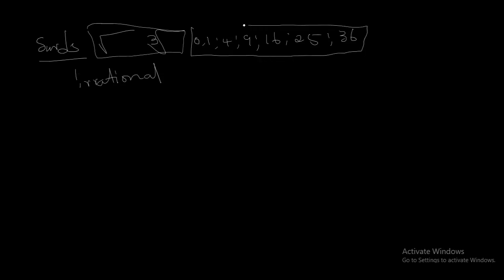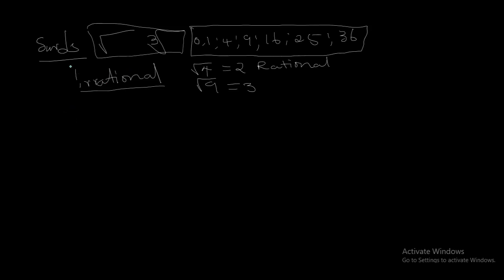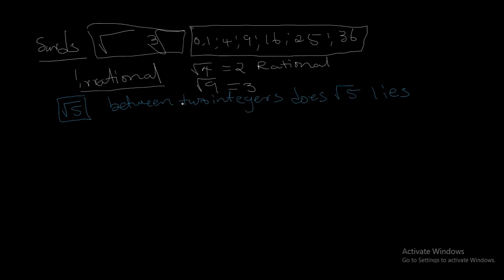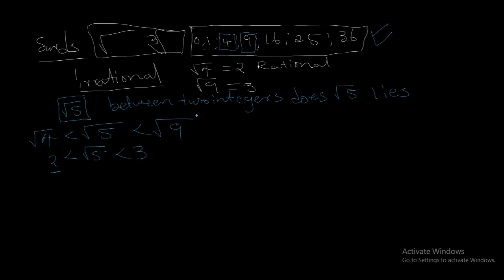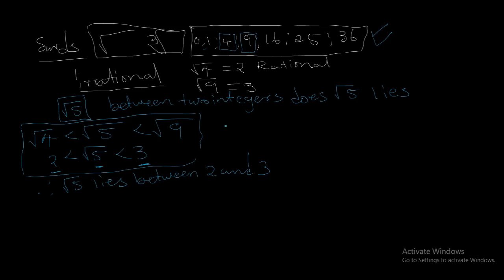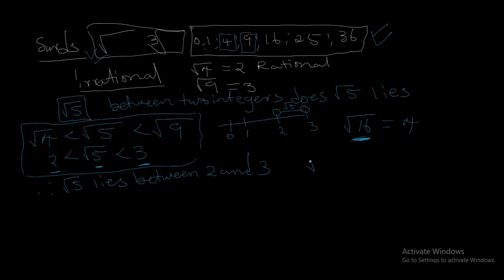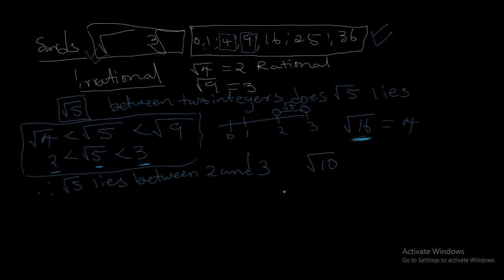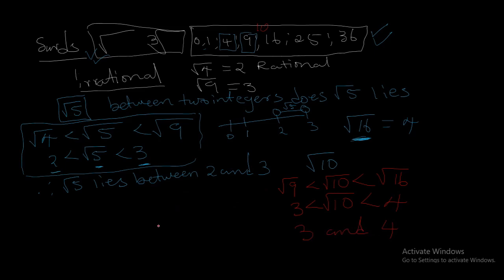Surds (Grade 10) between which two integers does it lies